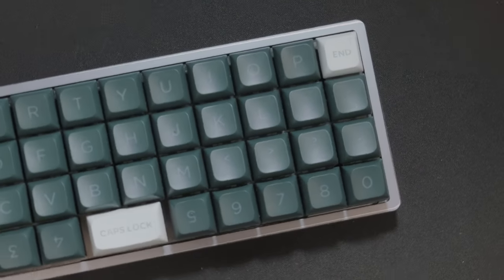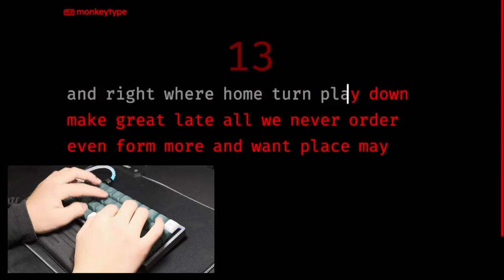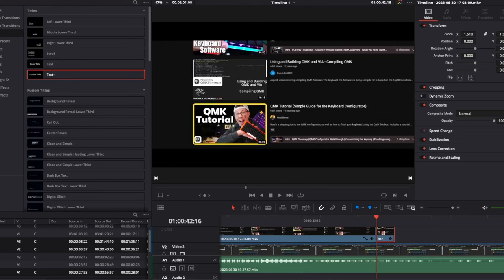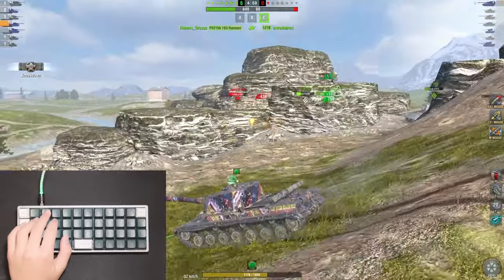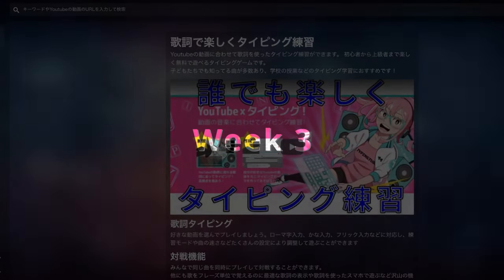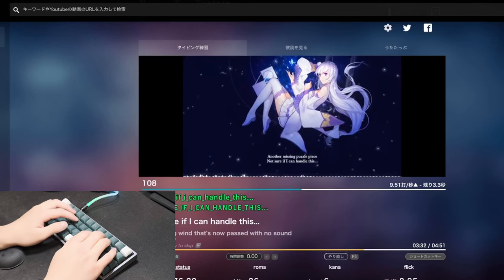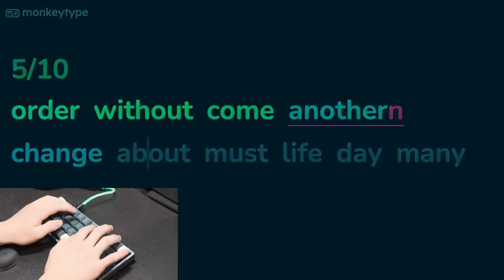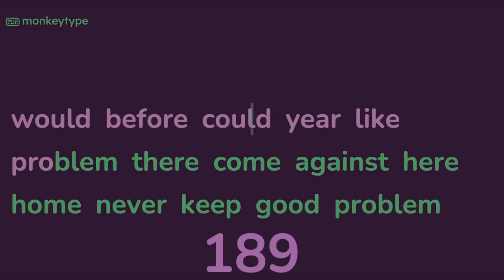I Used an Orthrolinear Keyboard for 30 Days...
Ortholinear keyboards were once said to be "the next thing". It was popular all over Youtube. However, now in 2023, it has seemingly disappeared into oblivion. I will be spending 30 Days with this keyboard to try and answer the simple question: Why is this the case and should you try one?

Video Information:
This was done over about 30 days, through which the middle I took a trip to Canada. On that flight I decided for fun to beat Glarses in the “World’s ‘Fastest’ Typist” which you can

The narration is split about 50/50 live commentary, and reflection (usually about the day after each).

I used a BM40 40% Ortholinear Keyboard and I AM NOT sponsored or given this keyboard by KPRepublic. I bought it myself. (Although I’d love to collab on a molded mechanical keyboard *heart*)
Angled brackets are not allowed lol :v

Timestamps:
0:00 Intro/Overview
0:44 Week 1: Building/Keyboard Specs
2:10 Firmware Bug/Instructions
4:00 Week 1: First Attempts/Impressions
7:20 Week 2: Real-World Tests #1 (Writing)
9:02 Week 2: Real-World Tests #2 (Basic Video Editing)
10:32 Week 3: Real-World Tests #3 (Gaming)
18:57 Week 4: Typing Tests #1 (Sentences/Typing-Tube)
23:46 Potential Latency WARNING
24:12 Week 4: Typing Tests #1 Continued...
25:23 Week 4: Typing Tests #2 (Speedtyping/Monkeytype)
29:58 Week 4: 15s Typing Test Result (Monketype) & Thoughts
31:31 Week 4: 60s Typing Test Result (Monketype) & Thoughts
32:12 30 Day PB (15s) & Concluding Thoughts
33:48 Suggestions Chart (if you want to try)
33:58 30 Day PB (15s) Result